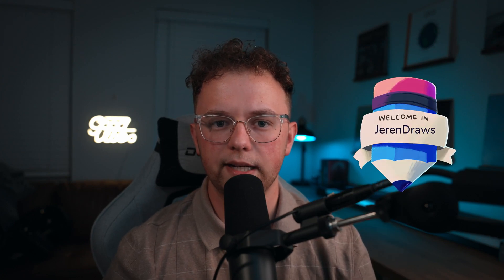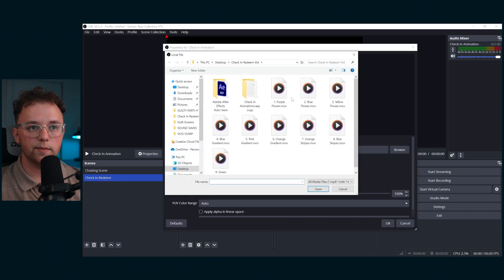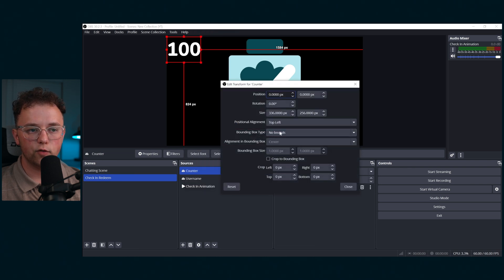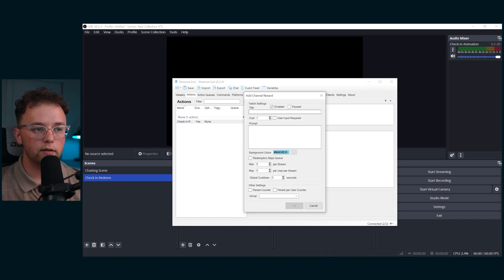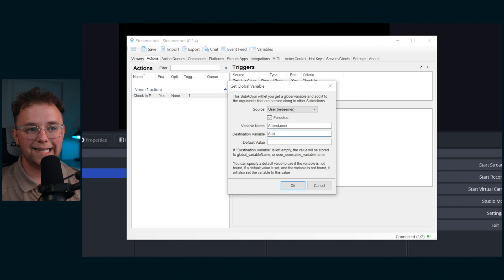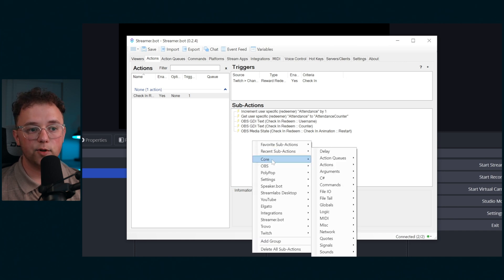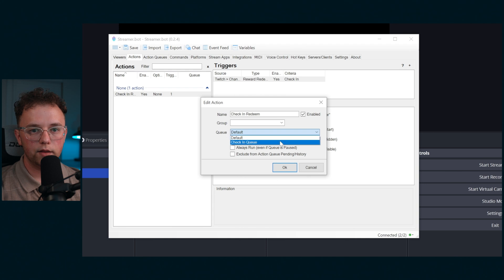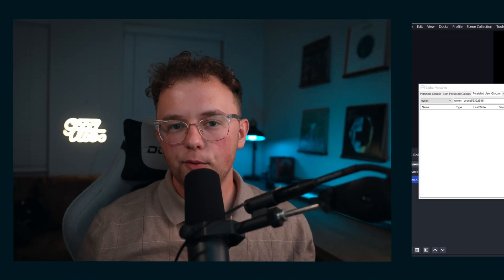Make a Check-In Redeem for your stream! (OBS & Streamerbot Tutorial)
A check in redeem can be a great way to engage your viewers on a more regular basis. Some streamers even incentivize people with the highest check in amount getting a prize!

The line of C# used in the video: CPH.UnsetAllUsersVar ("Attendance", true);

0:00 Intro
0:42 OBS setup
2:48 Streamerbot Setup
5:50 Conclusion